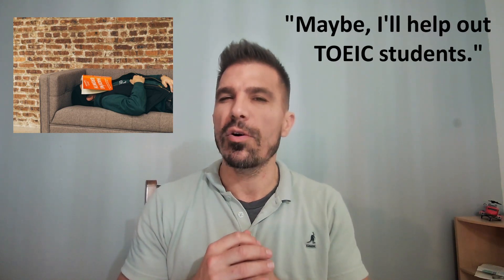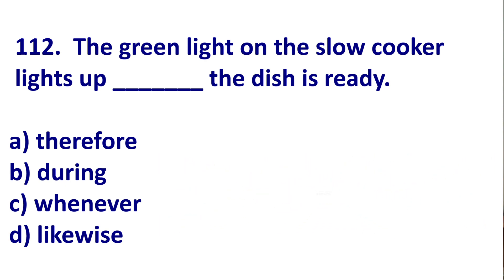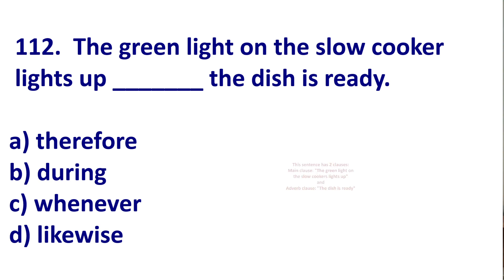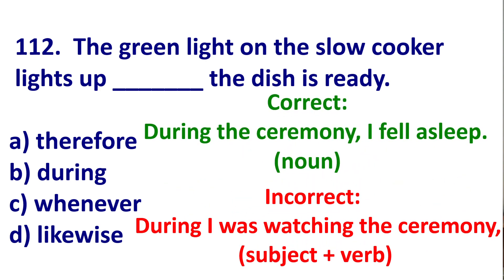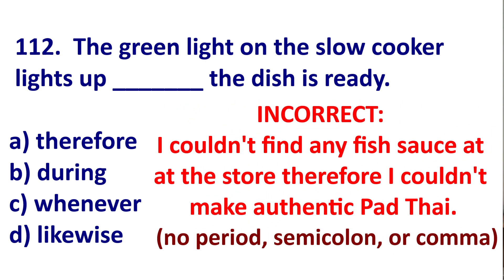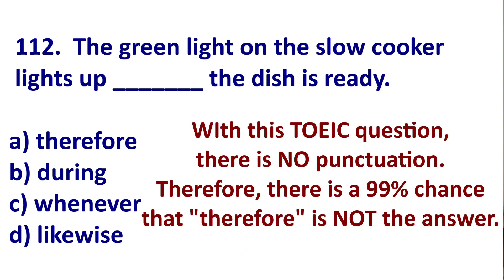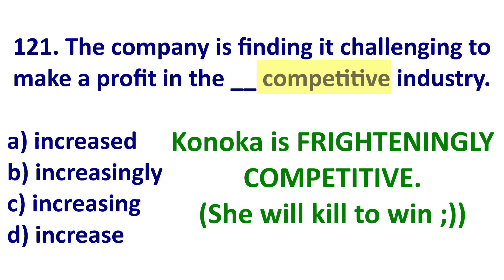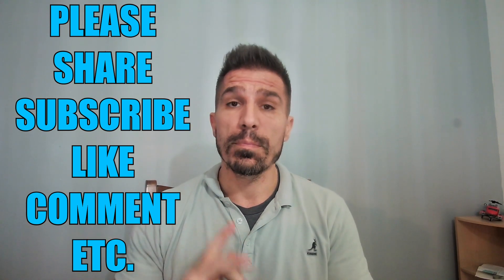TOEIC PREPARATION: ANSWERING 2 DIFFICULT QUESTIONS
This lesson show gives you the skills to answer key TOEIC questions correctly.